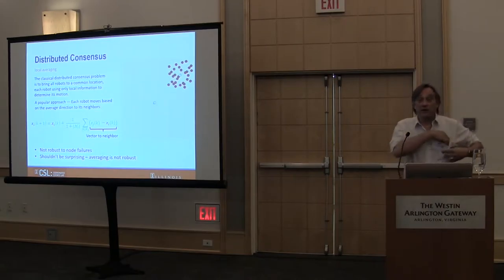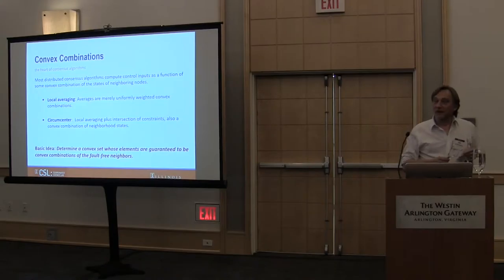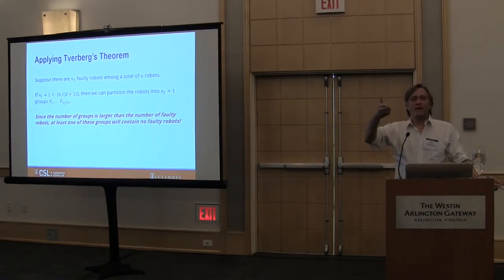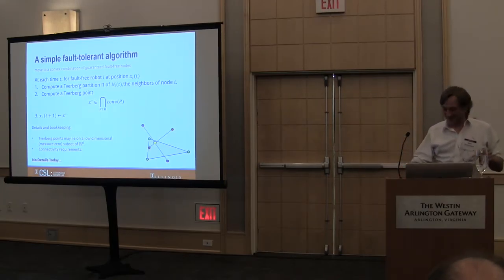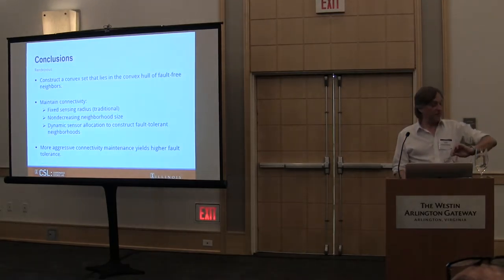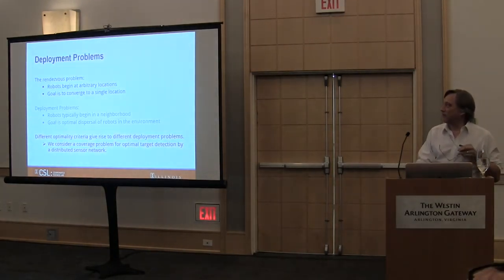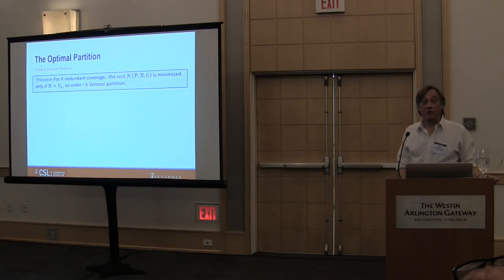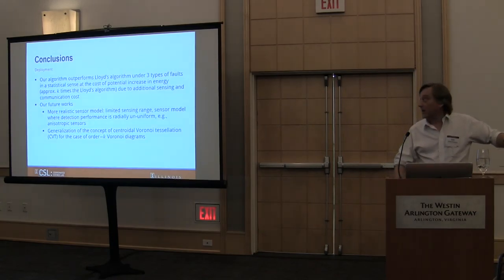Seth Hutchinson - Robust Distributed Control Policies for Multi-Robot Systems